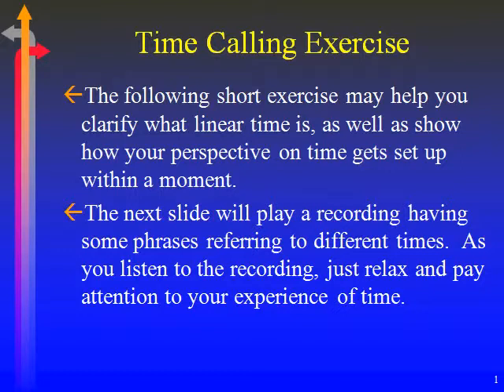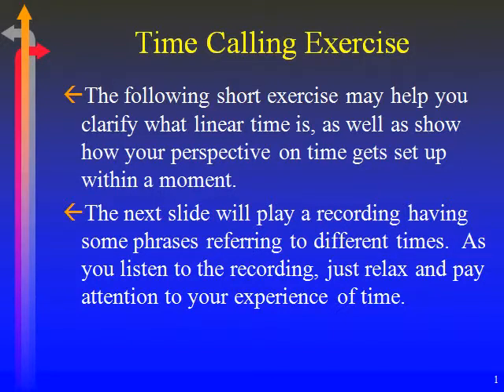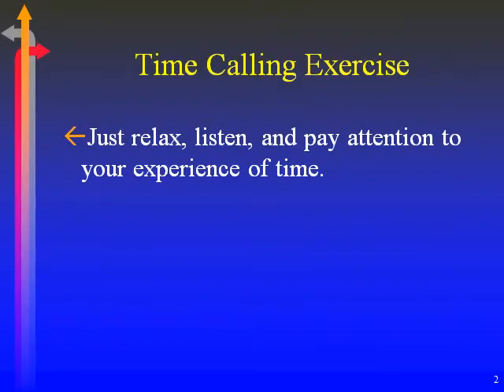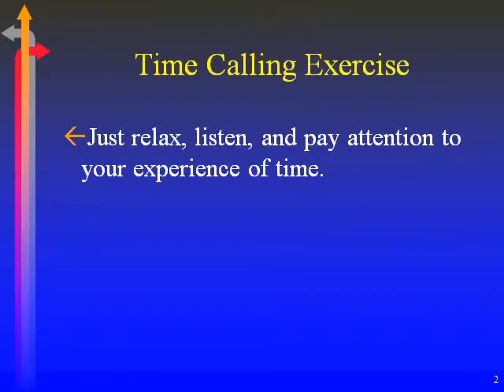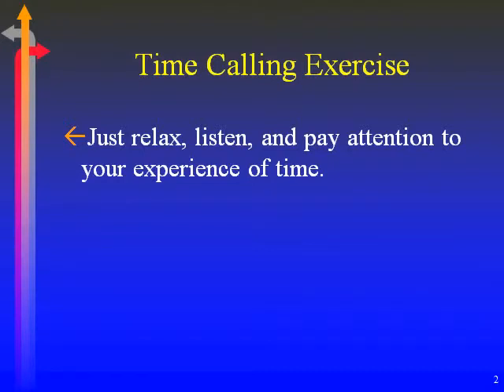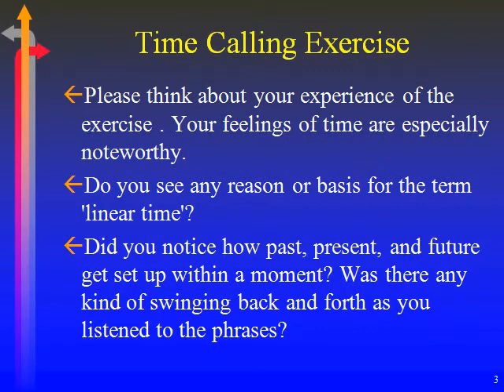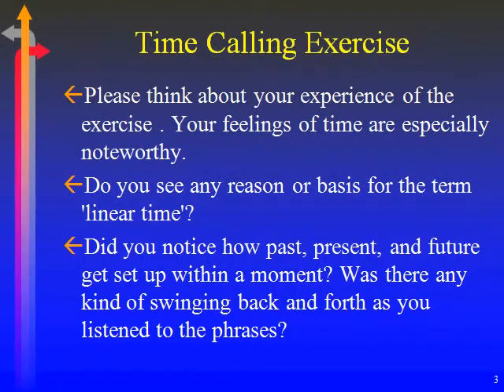Beat the Clock live.01.1.20-22.avi